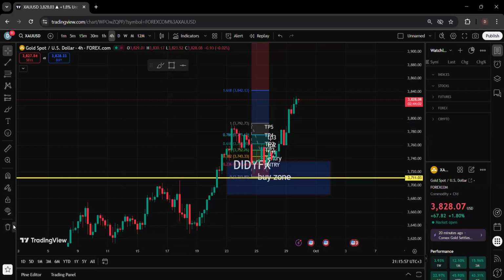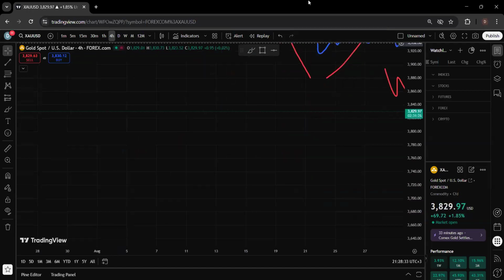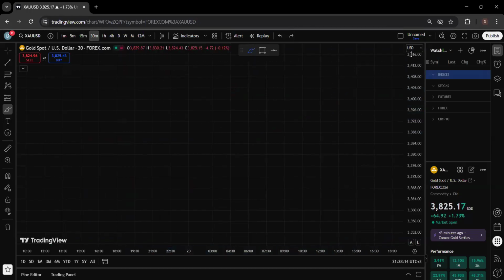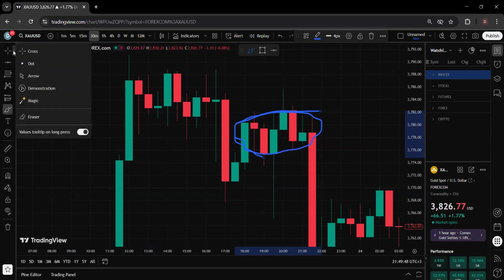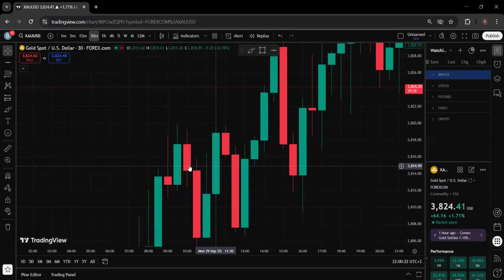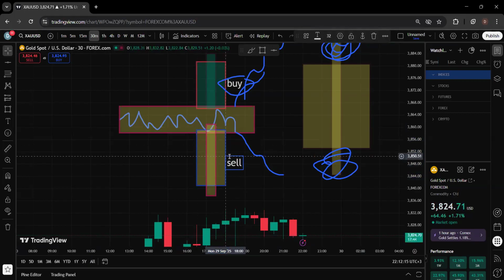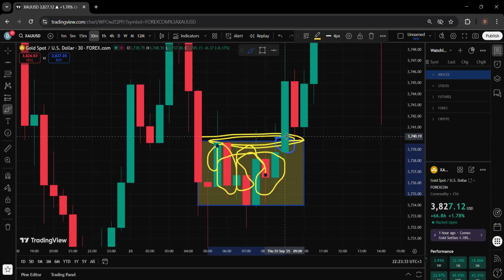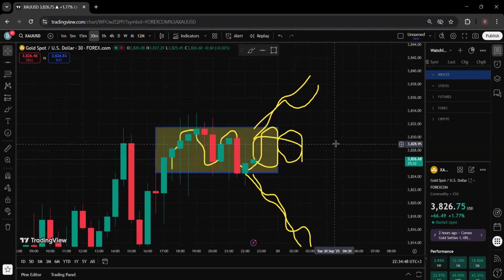Forex Trading Made Simple – how to trade a Consolidation